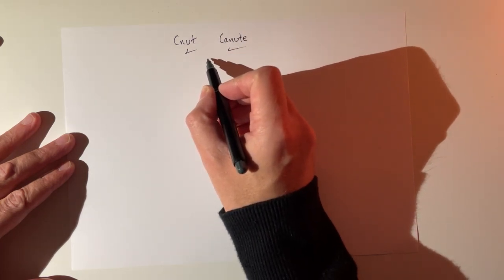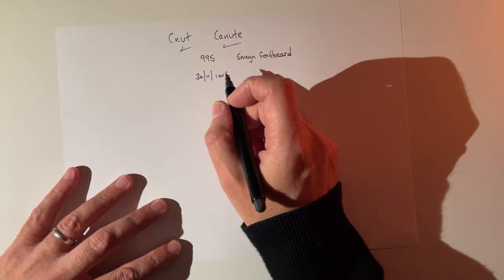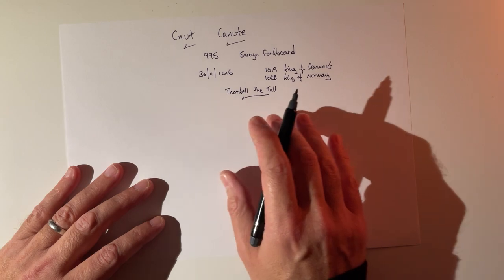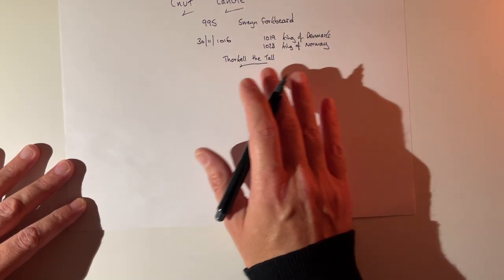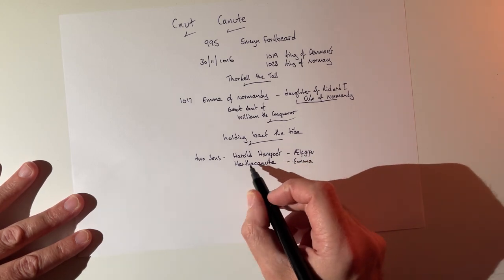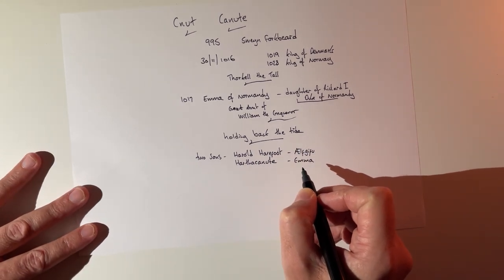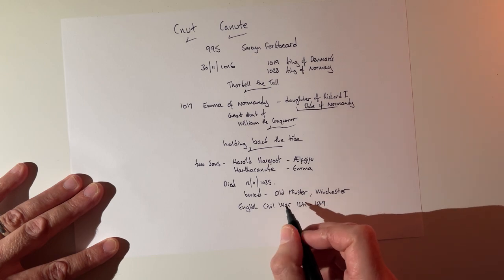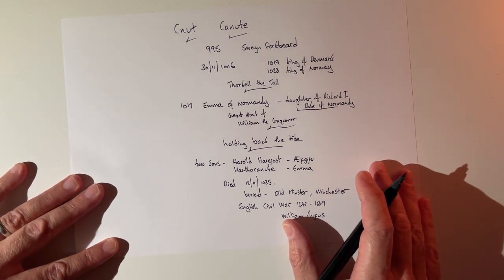ASMR / Canute / Kings and Queens of England History Writing Video 10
Hello and welcome to another ASMR video. English Monarchs No. 10;  King Cnut, or Canute. The son of King Sweyn Forkbeard, who I have already covered. As usual; pen, paper and a slice of commentary.